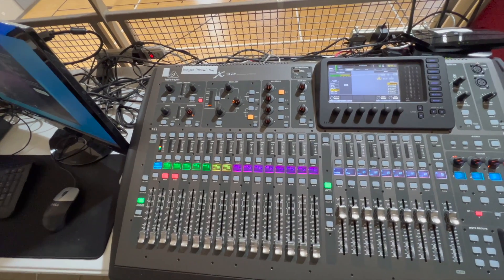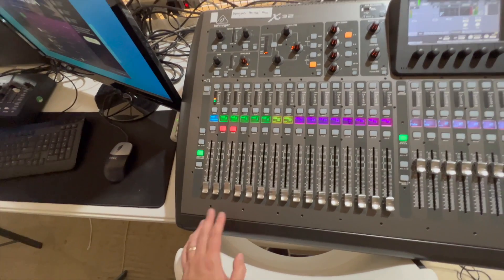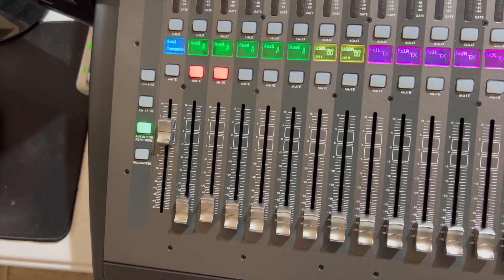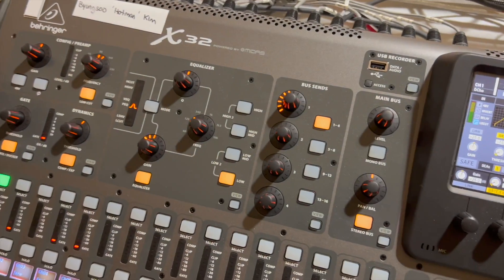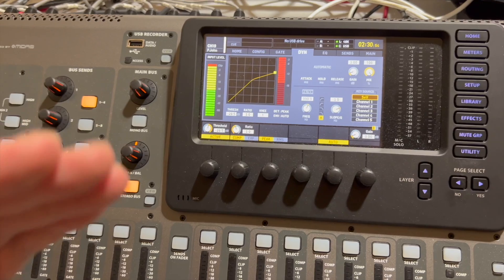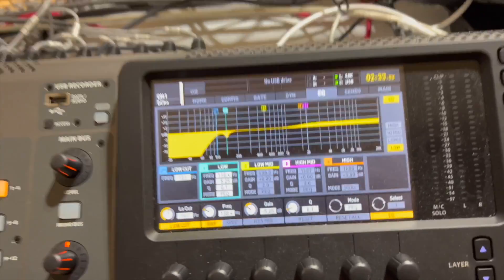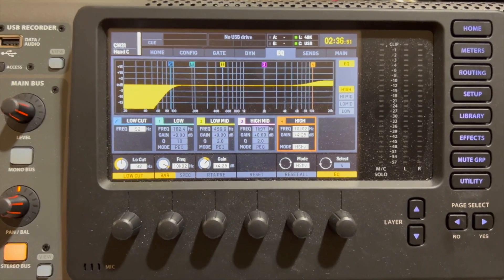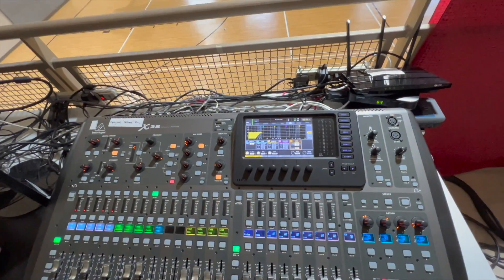Behringer X32 digital audio mixer for church worship comprehensive tutorial part 1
Behringer X32 digital audio mixer complete tutorial part 1

Let me preface that I do not have any professional training, and that I learned everything through YouTube.  This video series is intended to teach volunteers in our church's AV ministry on how to use the X32.  In part 1, we will review the general layout of the X32 digital audio mixer, how to properly set gain and explain the concept of gaining, how to use audio processing including low cut/high pass filters, compressor, EQ, and panning.  Please check out part 2 for more

Chapters
00:00 Disclaimer
00:32 X32 mixer layout
01:19 Channel strip and gain staging
05:18 Audio processing, low cut filter
06:37 Audio processing, compressor
07:52 Audio processing, EQ
10:47 Audio processing, panning

Channels that I found useful in understanding how to use the Behringer X32 and audio engineering